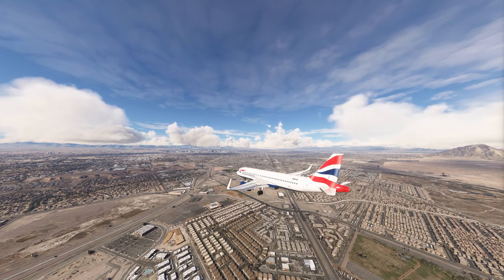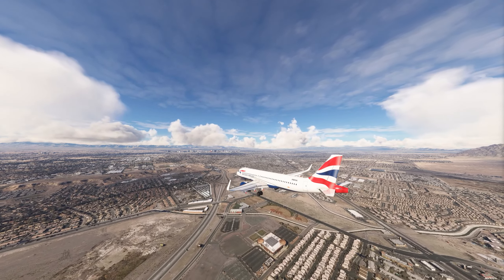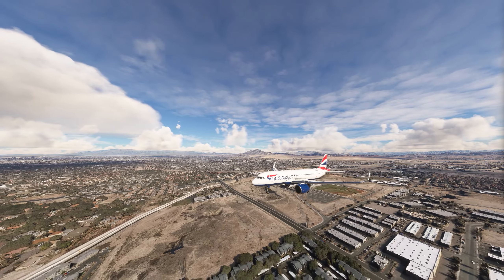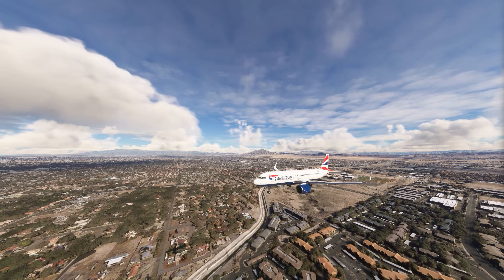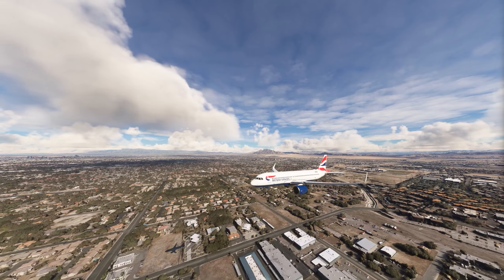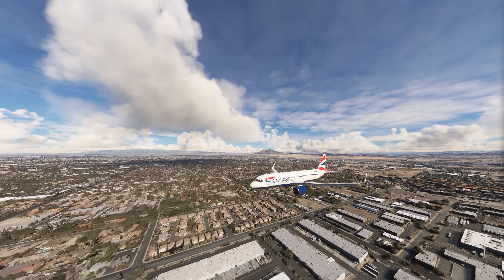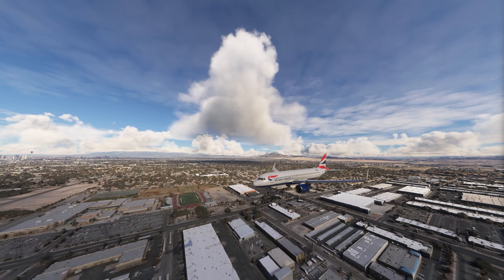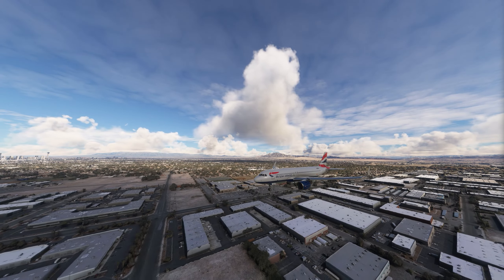Winsome Landing: British Airways A320neo at McCarran International (KLAS), Las Vegas, USA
Welcome to Fly With DRS - Your Flight Simulation Destination! ✈️

Get ready to take to the virtual skies and experience the thrill of aviation like never before!

Are you passionate about airplanes, aviation, and the art of flying? You've come to the perfect place. This channel is your ultimate hub for immersive flight simulation content that will ignite your passion for aviation and give you a taste of the pilot's life.

Join us as we navigate the complexities of flight simulators, replicating real-world flying scenarios and challenges. From mastering takeoffs and landings at some of the world's most iconic airports to tackling challenging weather conditions, each video is a journey that guarantees both excitement and education.

Now, here's the important bit: while our videos might look incredibly realistic, it's important to remember that they are simulations. None of the events in the videos are real, but that doesn't make the experience any less thrilling. It's all about the joy of simulation and the joy of flying.

If you've ever dreamed of becoming a pilot or are simply fascinated by the world of aviation, you're in for a treat. Our videos give you a front-row seat to the cockpit, allowing you to witness the intricate details and decision-making processes that go into every flight.

Don't miss out on any of the action – hit that Like button if you're blown away by the realism, share the excitement with fellow aviation enthusiasts, and make sure to subscribe to our channel.

Whether you're an aviation aficionado, a gamer seeking high-altitude adventures, or just curious about what it's like to pilot a plane, Fly With DRS has something for everyone. So, fasten your seatbelt, adjust your headset, and prepare for takeoff into a world of virtual aviation wonder!